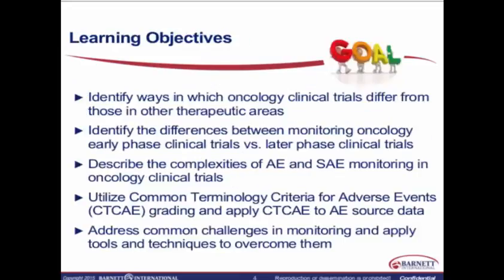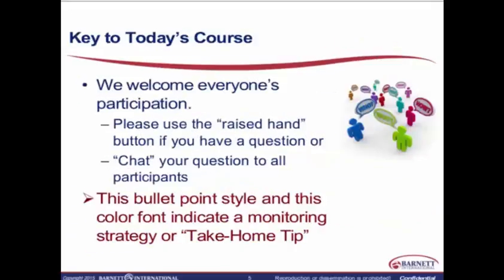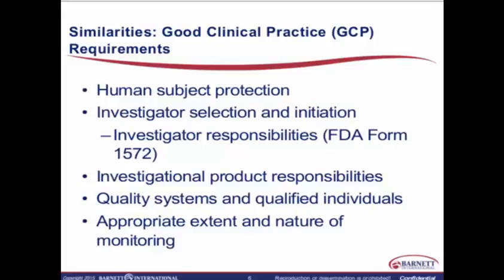Monitoring Oncology Clinical Trials Trailer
This web seminar will provide attendees with a general overview of oncology clinical trials and their distinct characteristics. We will review how oncology clinical trials differ from those in other therapeutic areas, with a special emphasis on the unique challenges of monitoring oncology clinical trials. Distinctions will be drawn between early and later phase trials. Attention will be paid to Adverse Event (AE) and Serious Adverse Event (SAE) reporting. All aspects of oncology clinical trials and how to successfully monitor them will also be discussed.